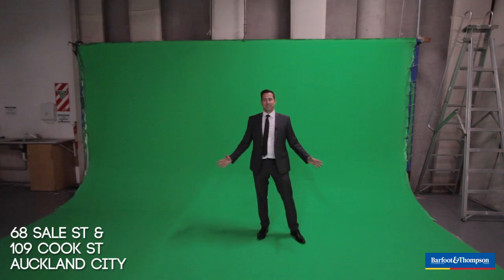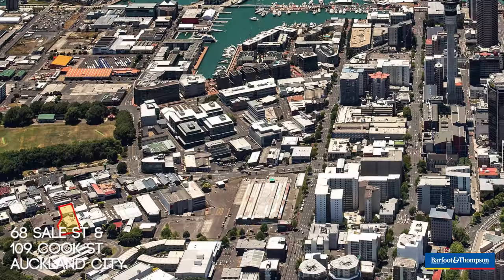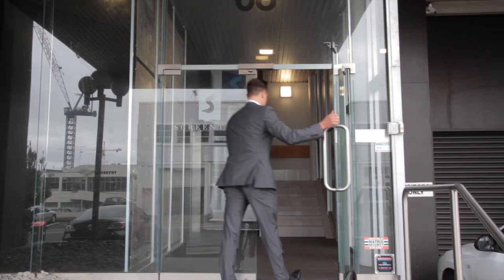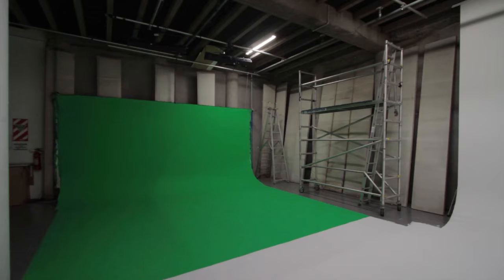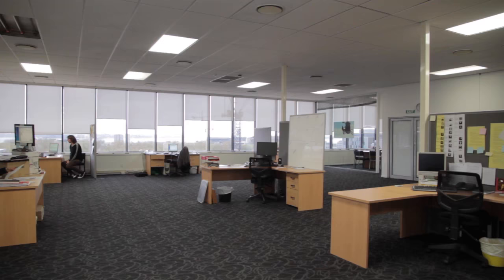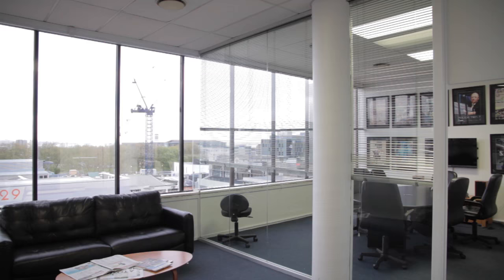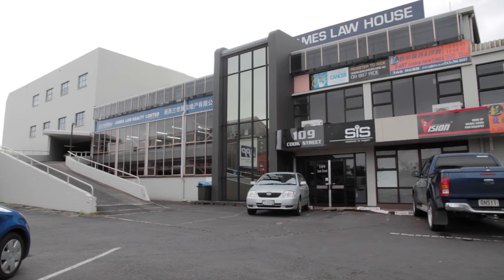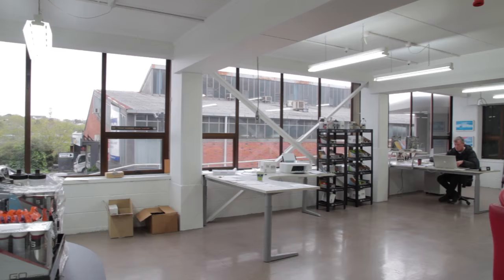SOLD - 68 Sale Street, City Centre - Reese Barragar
SALE STREET SHOW STOPPER

Rare opportunity to own two prime commercial properties in Auckland's highly sought after Victoria Quarter.
68 Sale Street and 109 Cook Street are two Freehold commercial properties that are ...

Property Marketed by: Reese Barragar, City Commercial